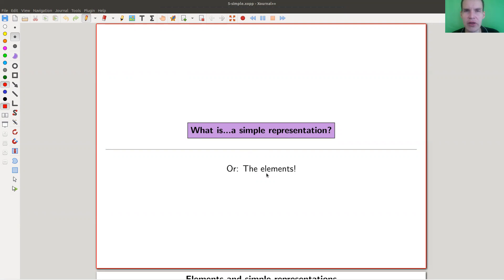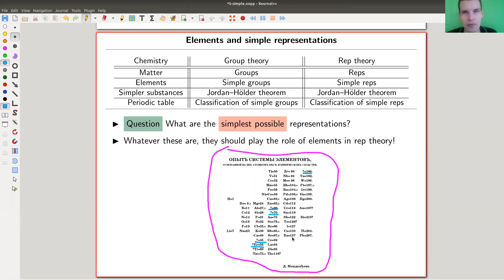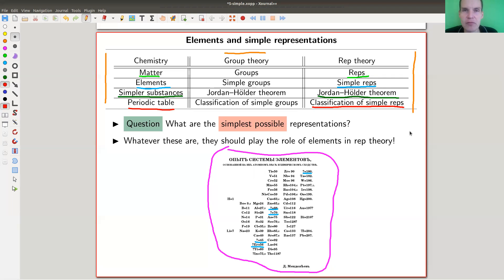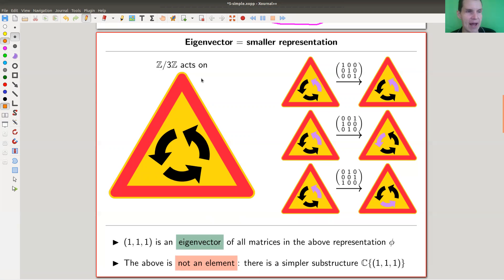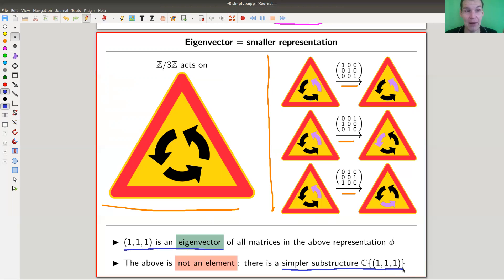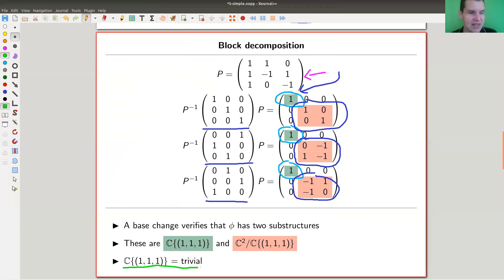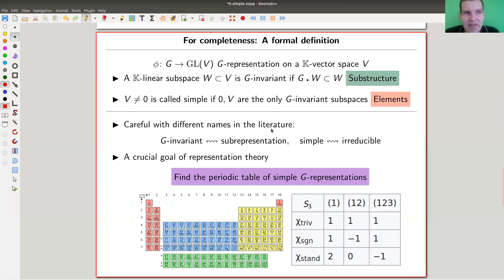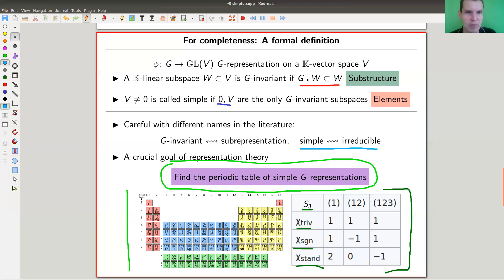What is...a simple representation?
Goal.

This time.
What is...a simple representation? Or: The elements!

Slides.

Representation theory.

Representation.

Simple/irreducible representations.

Pictures used.

Mathematica.

Magma.

SageMath.